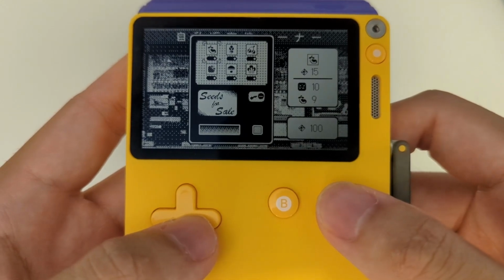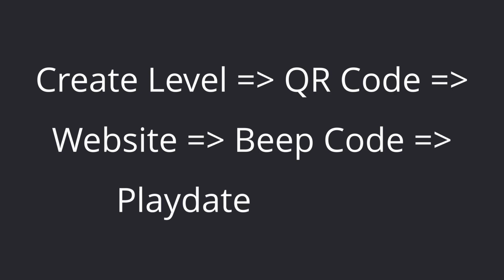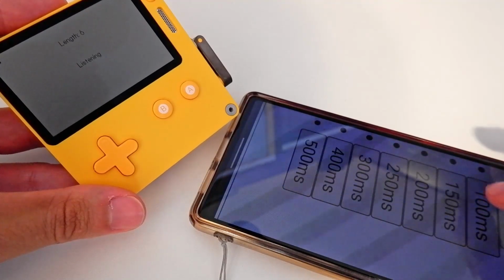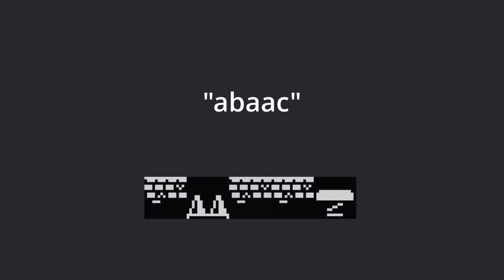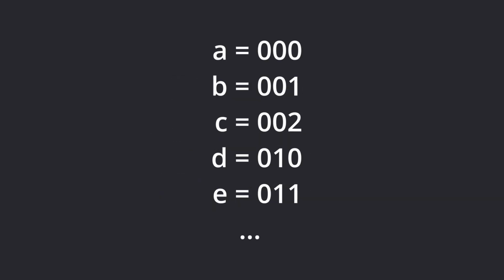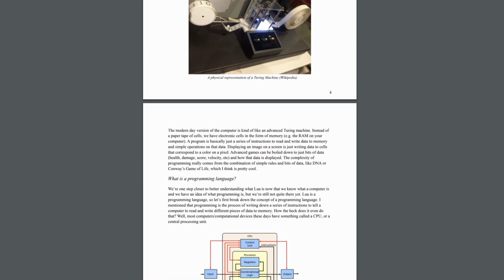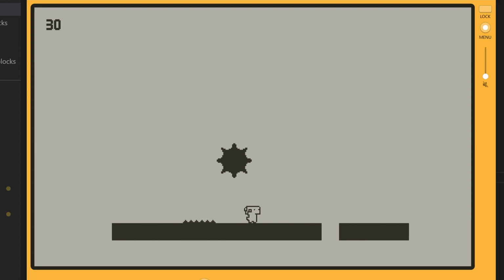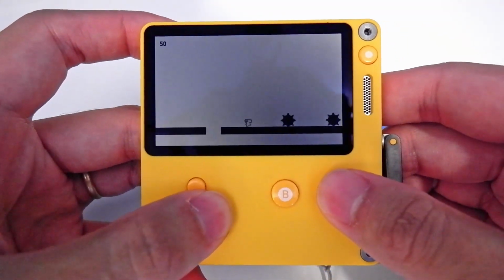I Made a Game That Lets You Share Levels Using Morse Code | Devlog 0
This week, I'm starting a new Playdate game devlog series! I'm making a Mario Maker-like platforming game where you can build custom levels, but with a twist - you can share your levels using an audio data transfer tool I've made. The Playdate currently has no networking API, so this is the only way to transfer data wirelessly. Check it out!